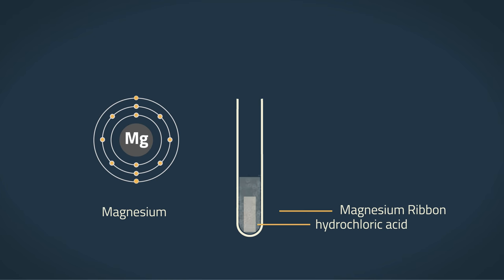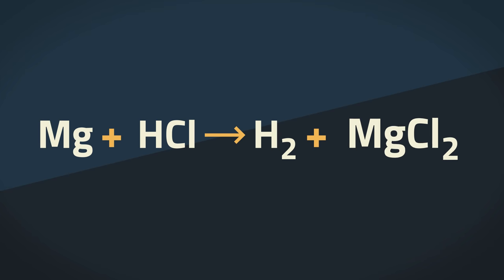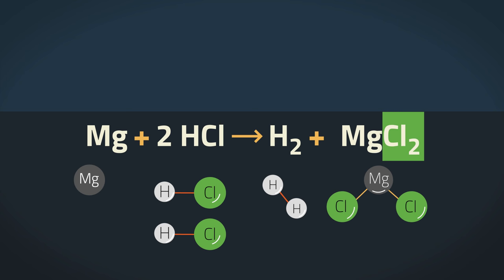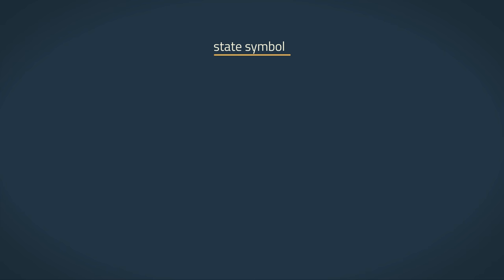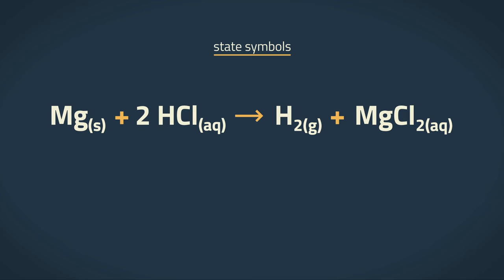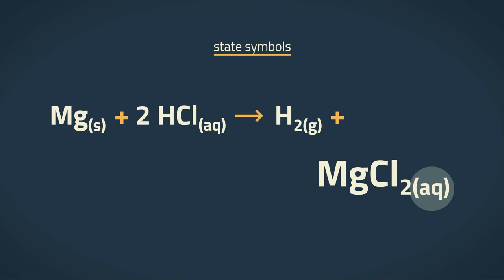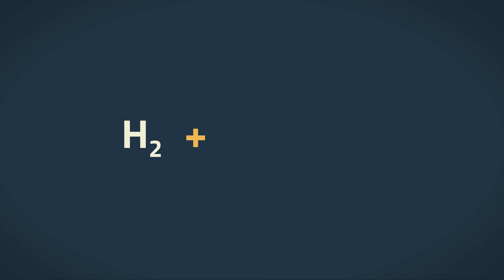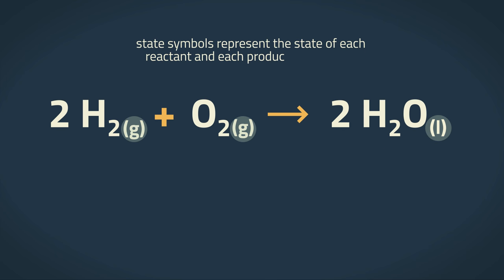State Symbols in Chemical Equations | Properties of Matter | Chemistry | FuseSchool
In this video, we will look at the state symbols (s), (l), (g), and (aq) and what they represent in a chemical equation.

For equations to be complete, we must also include the state symbol for each reactant and product.

There are four possible states, each with their own unique state symbol.
Solid – represented by lower case s.
Liquid – represented by lower case l.
Gas – represented by lower case g.
Aqueous, or dissolved in water – represented by lower case aq.

This is written after each reactant or product in brackets and in subscript, meaning, a bit lower than the actual text.

State symbols represent the state of each reactant and each product in a reaction, and must be included in every chemical equation.